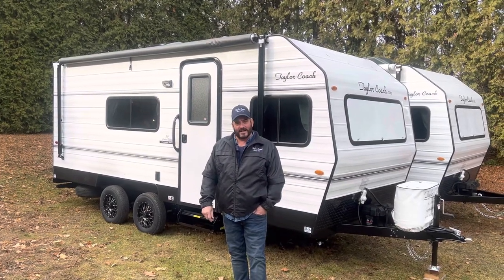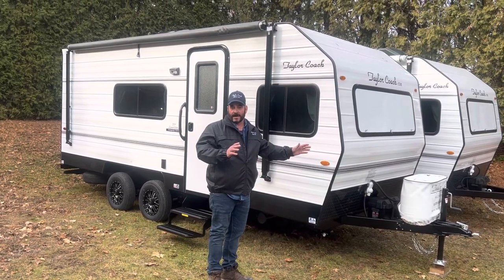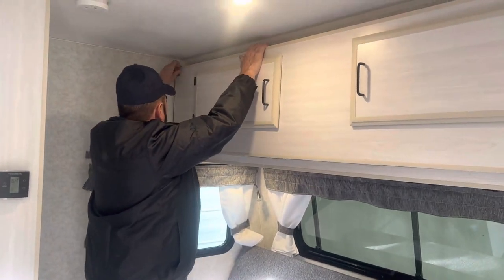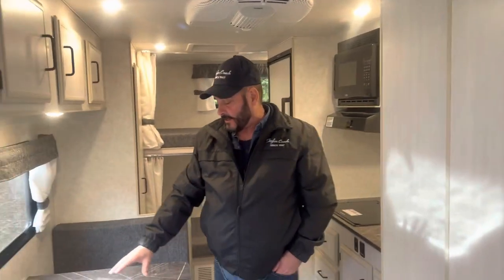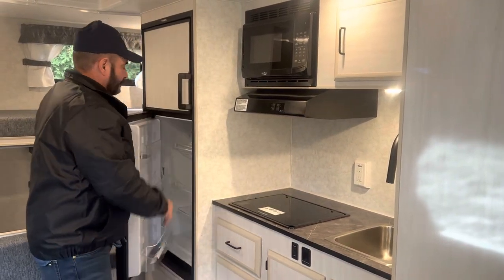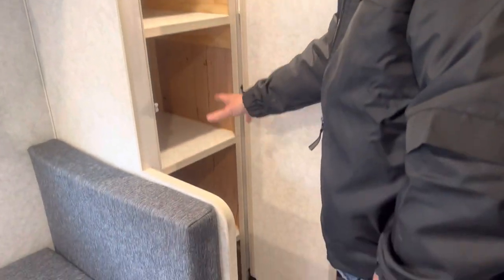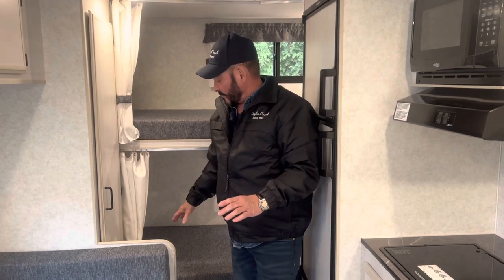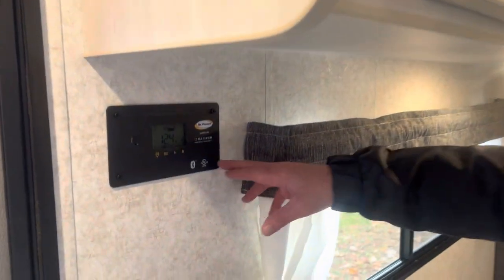Taylor Coach 2022 20’ side door bunk model.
Here is Brad Taylor showing you a 2022 20’ side door bunk model. This unit was custom ordered to fill the needs of the owner with 55 years experience and quality. The bed sizes are 54” x 81” gaucho, two bunks at the rear 32” x 81”, overhead bunk 40” x 81” and a 30” x 75” Dinette.